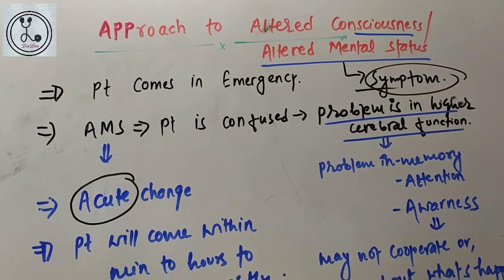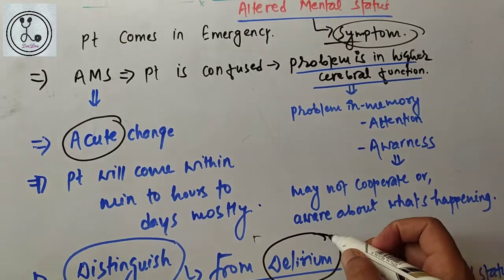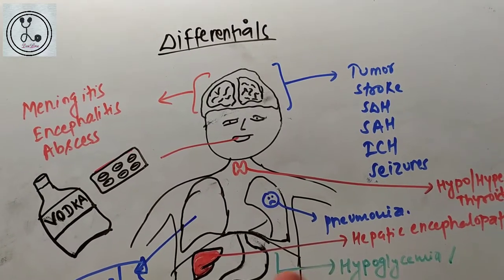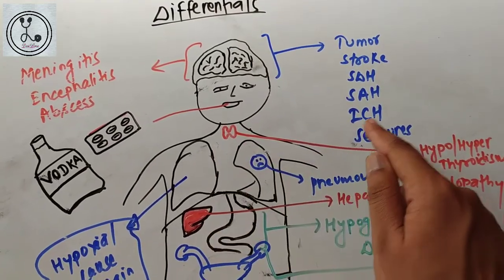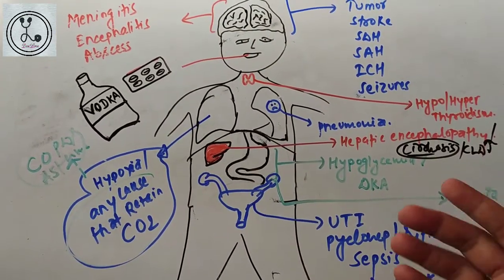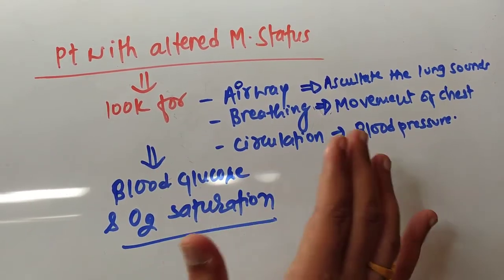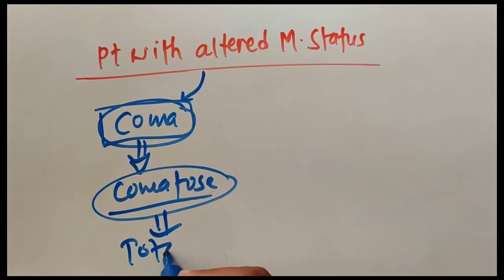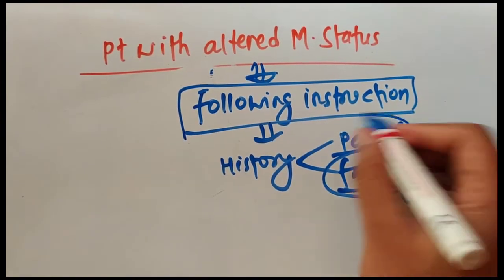Approach to Altered Consciousness/Altered mental status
Insta_mcq is a joint partner of our channel
working for medical students
especially focuses on chapterwise  mcq questions
follow this Instagram page.
part 1 discusses :
Altered Consciousness is a Symptom i.e. due to  problem in Higher
cerebral function.
problem in# higher cerebral function includes
altered memory,Attention, Awareness.
Usually patient comes in emergency department within hours to days
Delirium is a slow progressive condition.
it's waxing and waning of consciousness
it's different from altered mental status.
Tumor ,stroke , SAH, SDH,ICH
infective condition-meningitis, encephalitis, abscess, pneumonia
Hepatic encephalopathy
sepsis
shock
hypo/hyperthyroidism
hypo/hypernatremia
hypo/hypercalcaemia etc.
Reference-Text-Harrisons neurology